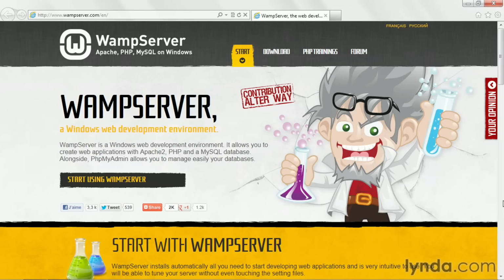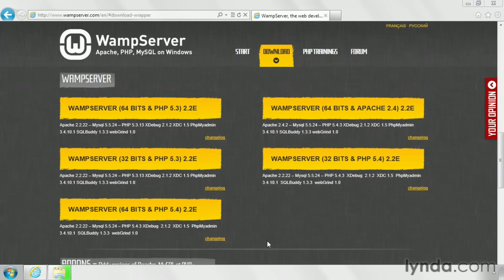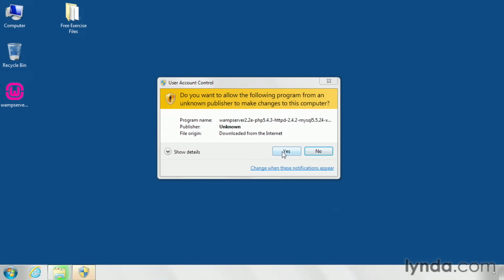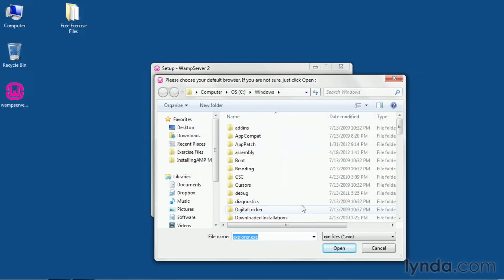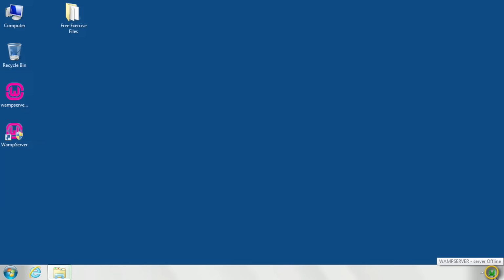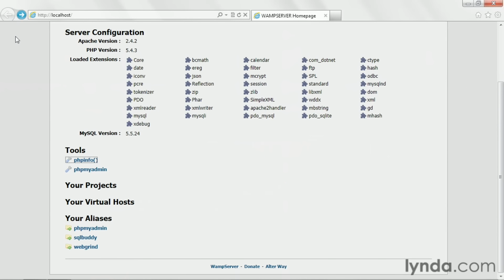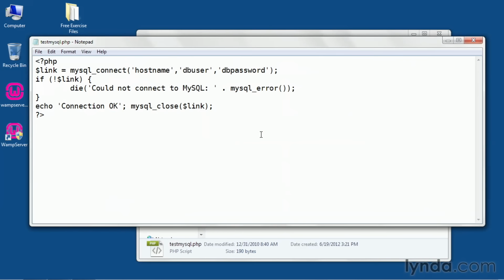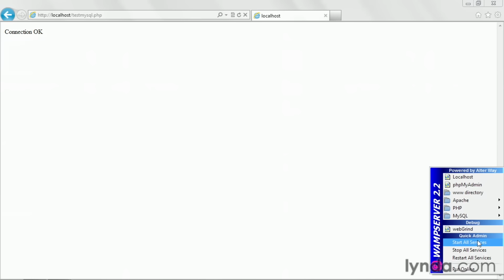MySQL Tutorial - How to install WampServer on Windows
LinkedIn Learning is the next generation of Lynda.com. Grow your skills by exploring more MySQL courses today